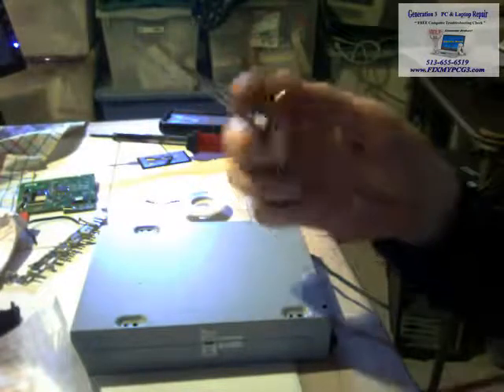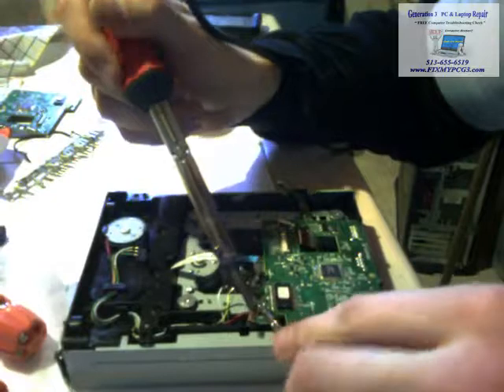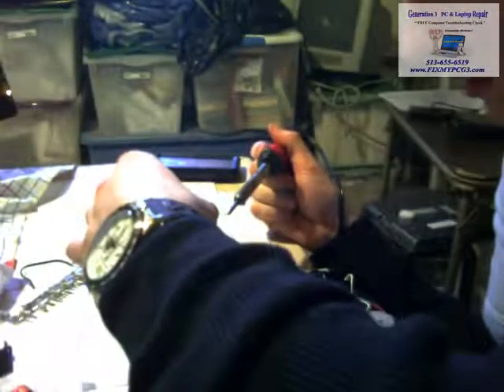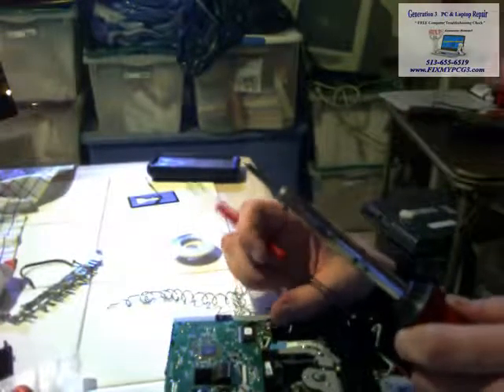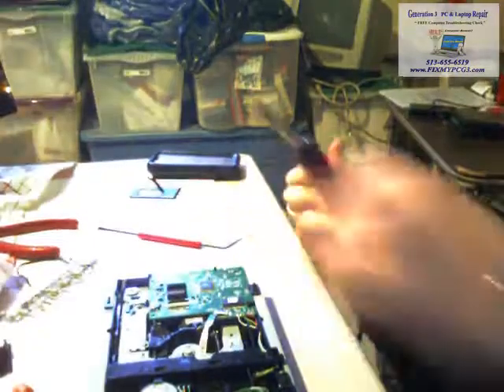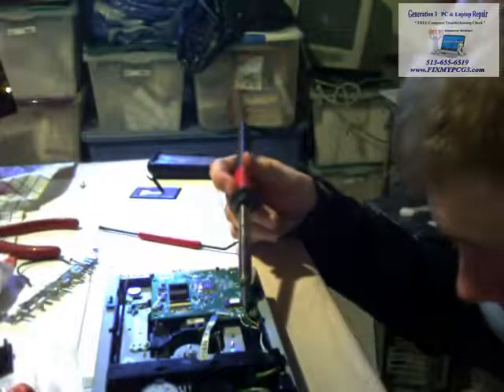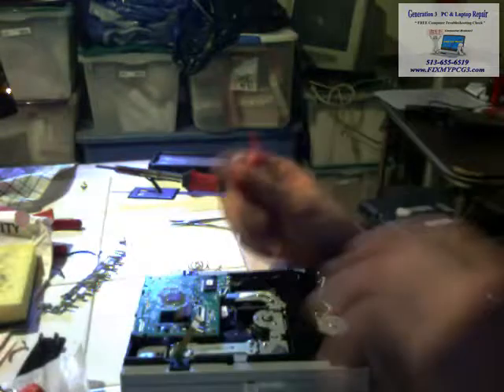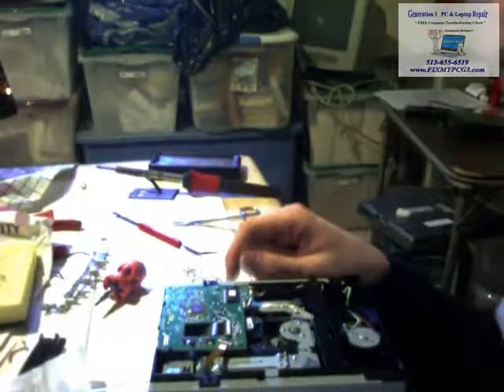Replaced Xbox 360 Slim DVD Chip - BY G-3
Sorry about the video quality, had to use my Laptop.

This is showing you have to replace the chip inside of your old Xbox slim dvd drive to the new drive so that the Xbox will recognize it and allow it to work!

www. FIXMYPCG3.com